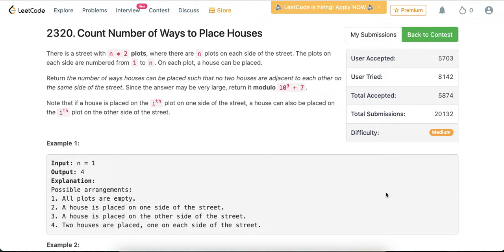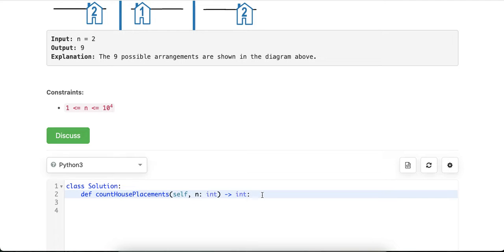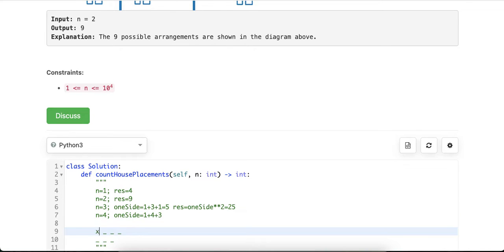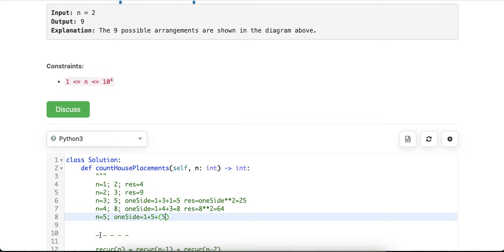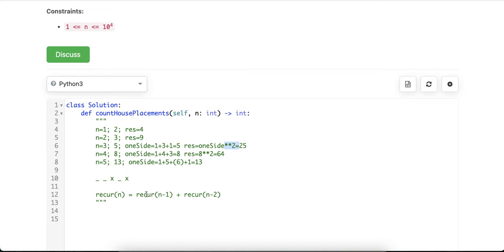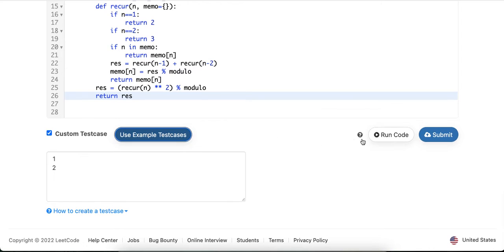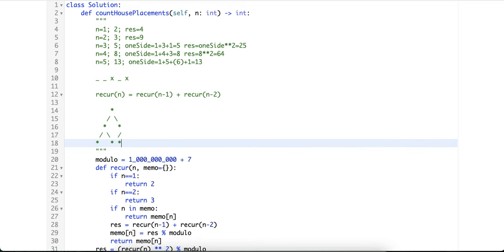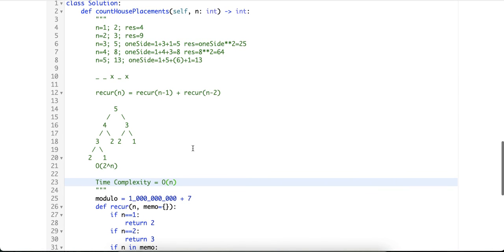LeetCode 2320 Count Number of Ways to Place Houses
0:00 - Problem
1:51 - Tactic
7:50 - Code Implementation (Python)
10:27 - Time Complexity